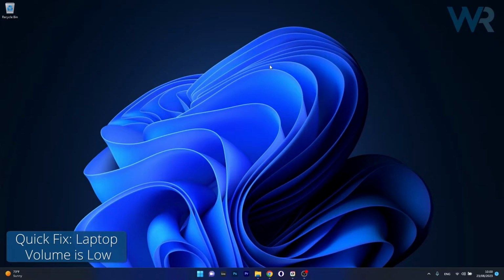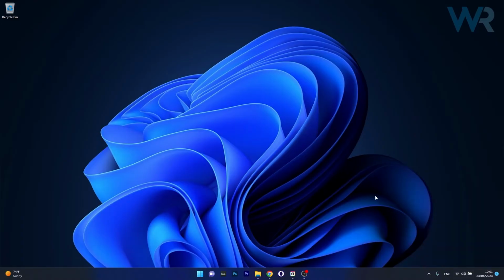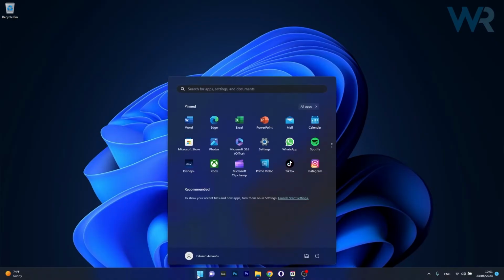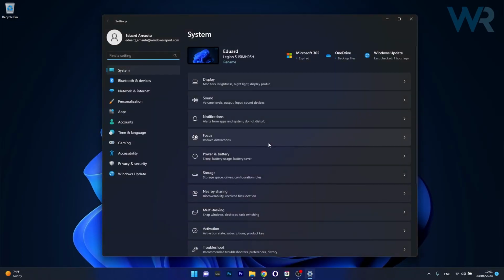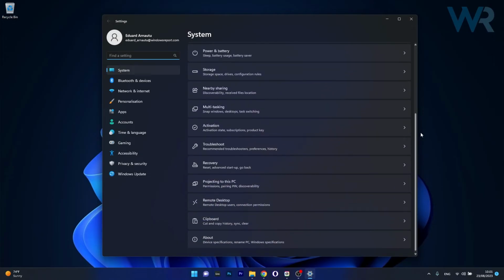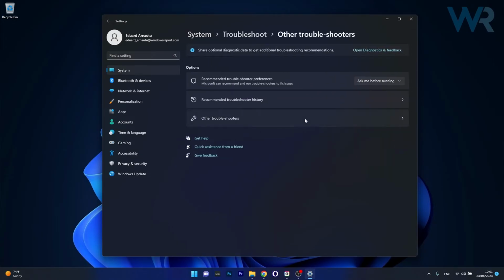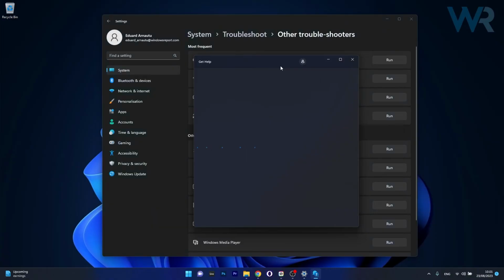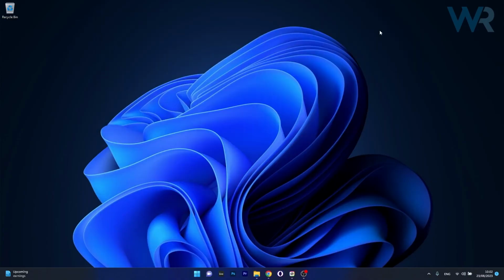How to Fix Laptop Volume Too Low on Windows 10/11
| ⚙️Try Fortect to fix and optimize your PC like a Pro

If the Windows 10 or Windows 11 PC's volume is too low, it might be an issue with the volume controls.
You can run the dedicated troubleshooter if the laptop sound becomes too low. A solution for this issue is to use third-party sound software.
Gently cleaning your speakers can also lead to a sound volume increase.

0:00 - Intro
0:11 - Method